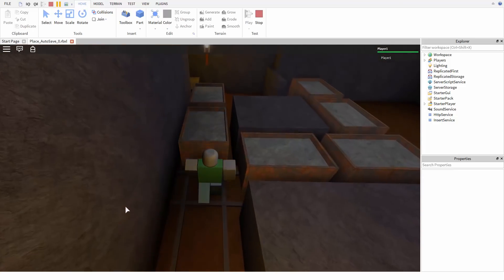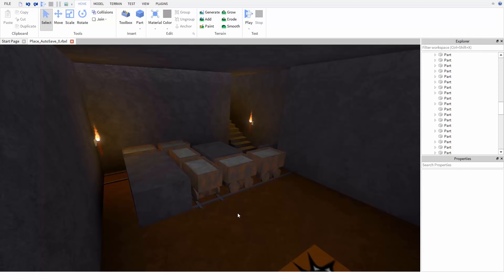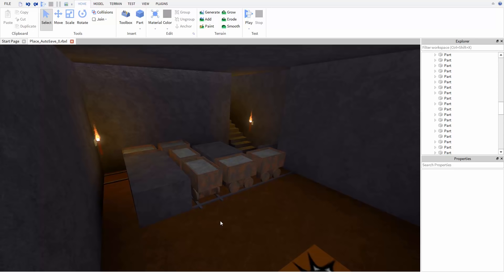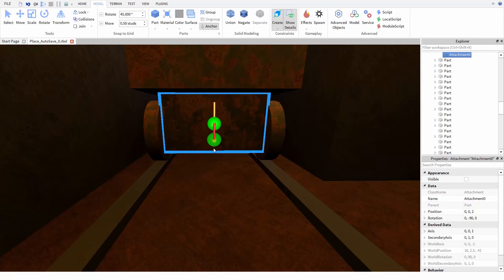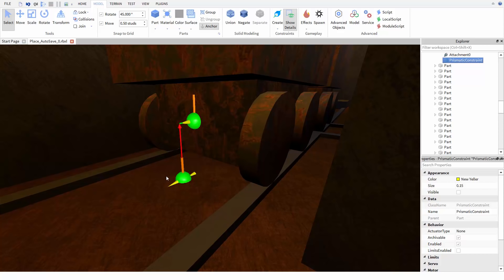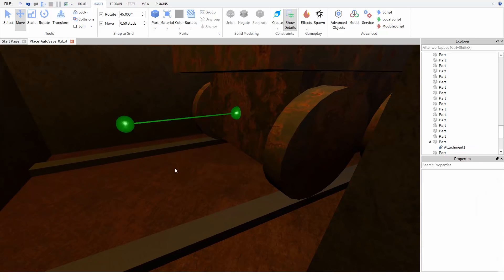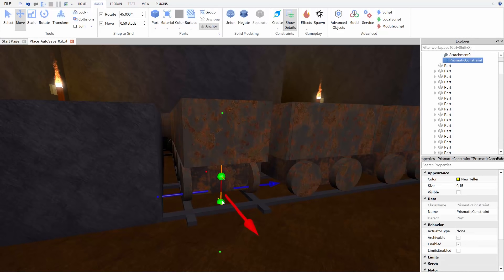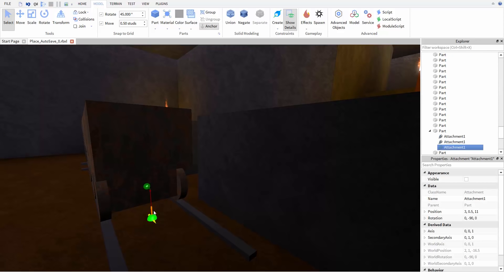Sliding Puzzle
Learn how to make a sliding puzzle in ROBLOX using just PrismaticConstraints. No scripting required!